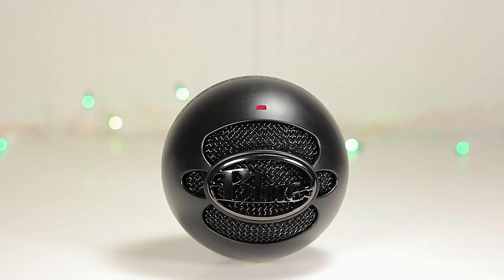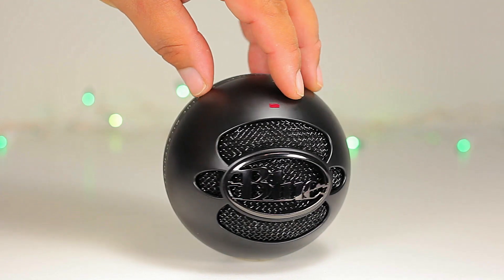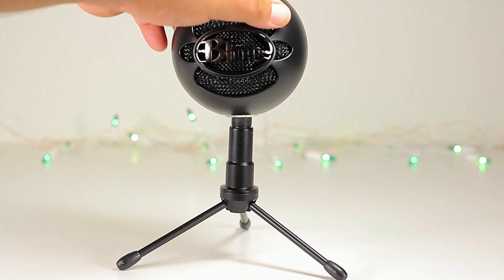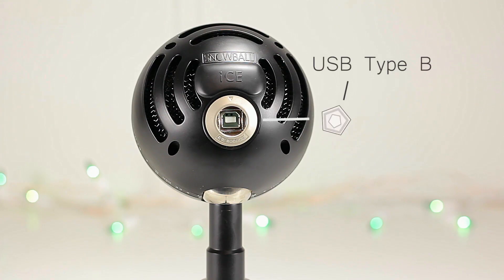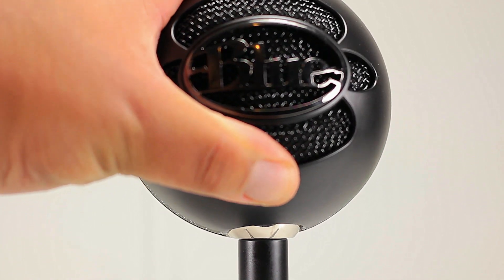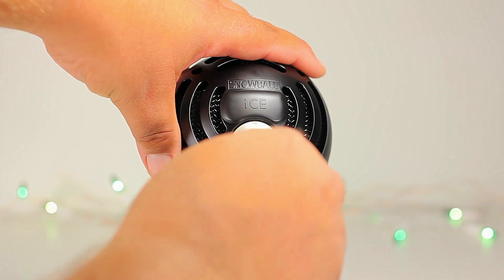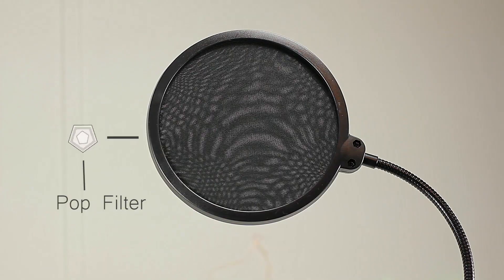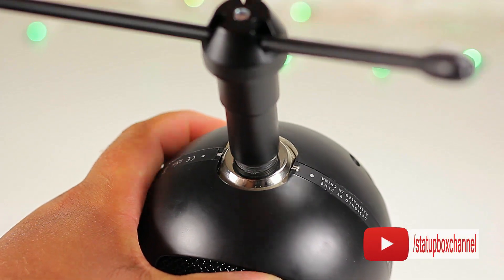Blue Snowball Ice Mic Review & Test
Today we are taking a look at the Blue snowball ice microphone. This is a great budget microphone. Its a usb mic with only one pick up pattern and that is cardioid. This mic is a condenser microphone.

pop filter

Blue yeti

This was shot with canon t5 1200d